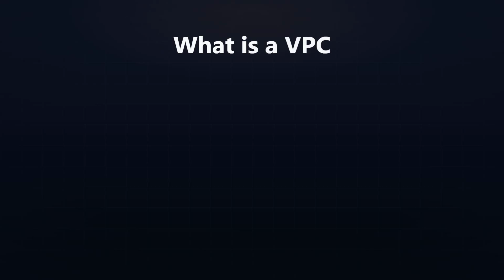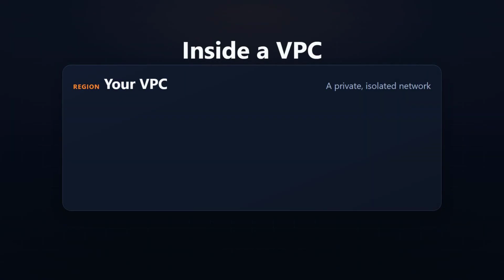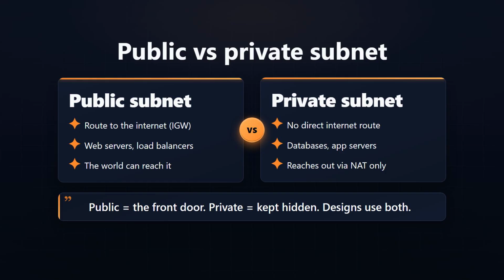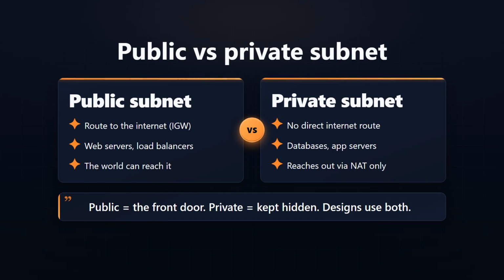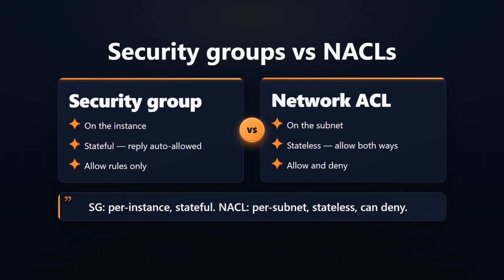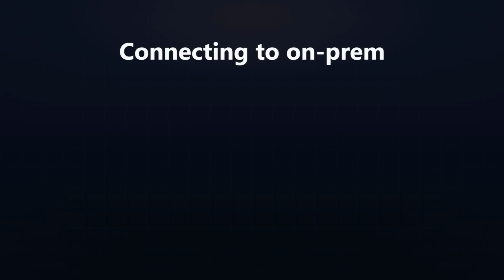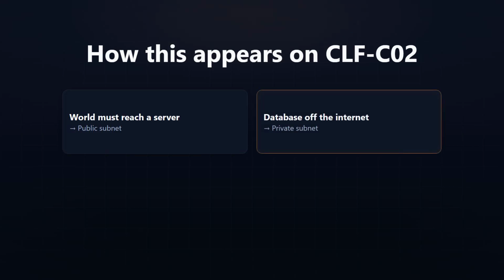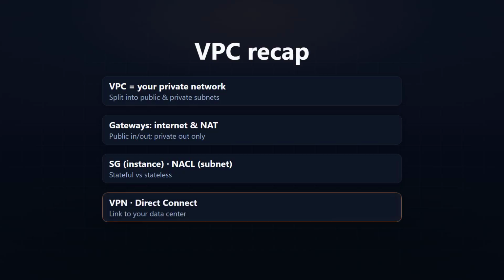AWS Cloud Practitioner Course (CLF-C02) | Part 15 – Networking and Amazon VPC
A VPC is an address range you own. Covers subnets and CIDR, route tables, internet and NAT gateways, and the difference between a security group and a network ACL.

Episode 15 of the ExamNova AWS Certified Cloud Practitioner course, a complete free walkthrough of the CLF-C02 exam objectives.

CHAPTERS
0:00 Networking: Amazon VPC
0:16 What is a VPC
0:39 Inside a VPC
1:01 Public vs private subnet
1:45 Gateways
2:02 Security groups vs NACLs
2:48 Connecting to on-prem
3:02 How this appears on CLF-C02
3:22 VPC recap

- Inside a VPC
- Public vs private subnet
- Gateways
- Security groups vs NACLs
- Connecting to on-prem
- How this appears on CLF-C02
- VPC recap

ExamNova makes certification courses that show you the systems rather than reading you the bullet points.